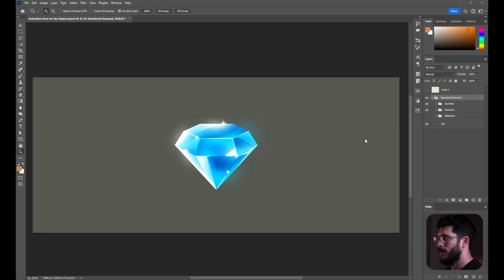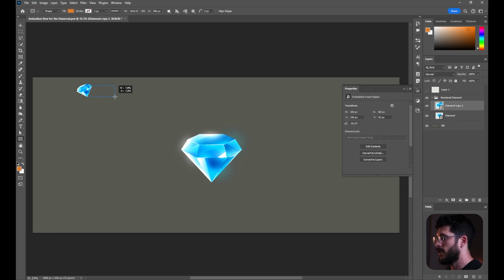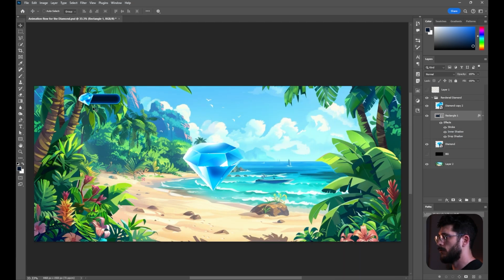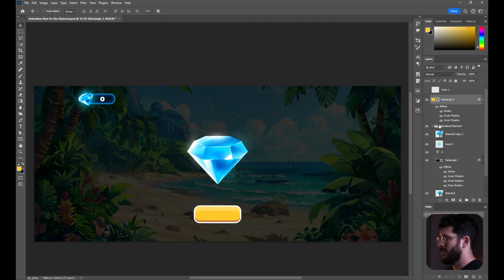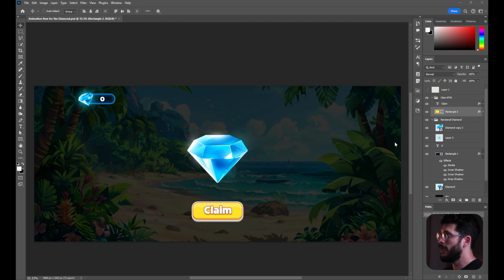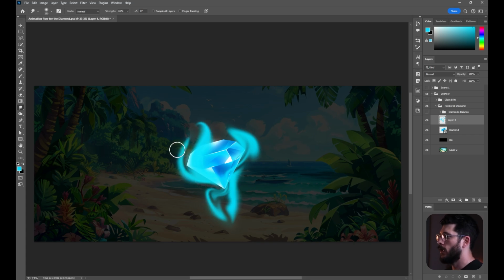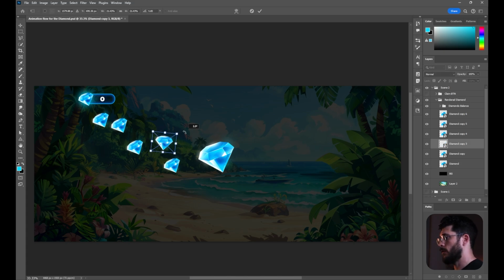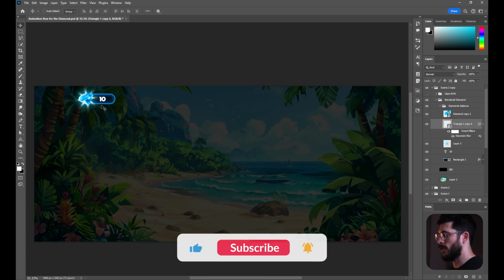Become the best designer in the room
In this video we will cover how you should communicate with your collegues! How to present your ideas in a static flow and nail every kick-off or stakeholders meetings! Be the best designer in the room by beeing the best communicator!